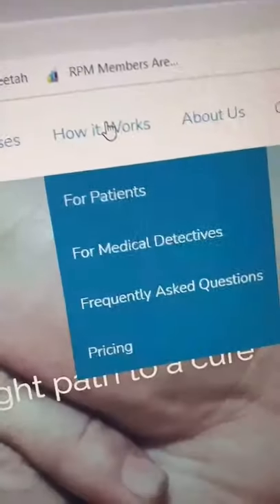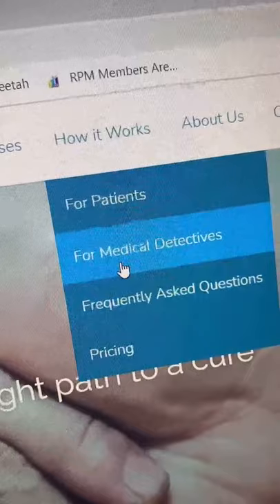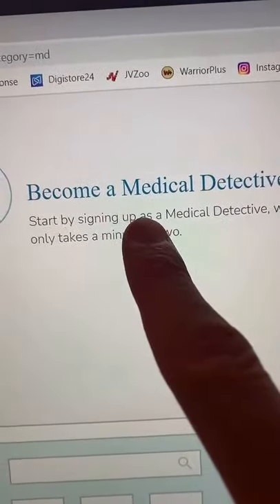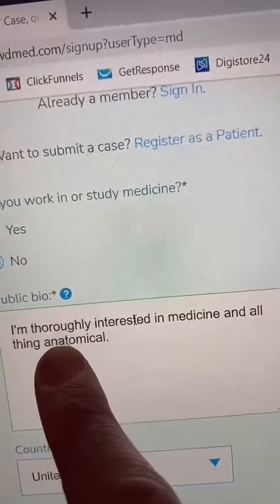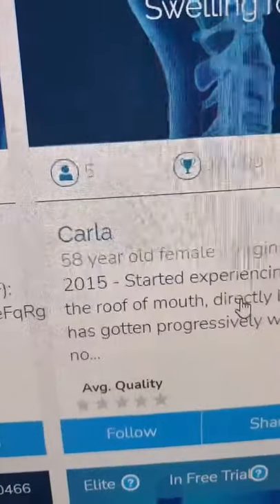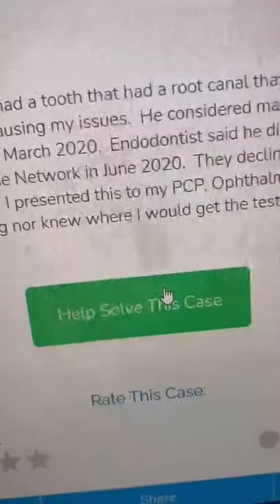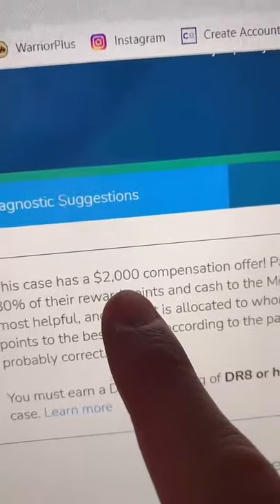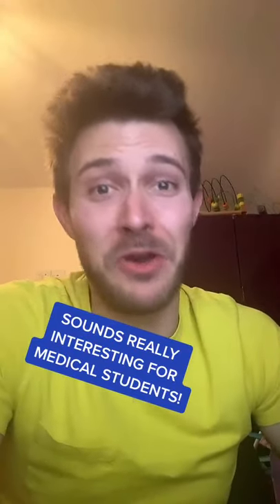How To Earn Money As A Medical Detective makemoneywithstu tiktok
Learn how I've made over $10,000/m online and how you can apply these strategies yourself

Tik Toks Songs and Tik Tok Dances 2020 Compilation 2020, tiktok Compilation 2021
Popular TikTok Dances in 2020 Compilation Ultimate Dance tiktok challenges 2020 Best of TikTok , Dance Compilation, how to make money online, make money, entrepreneur, fast cash, earn passive income, learn how to make money, money tok, rich dad poor dad, grant cardone, dan henry